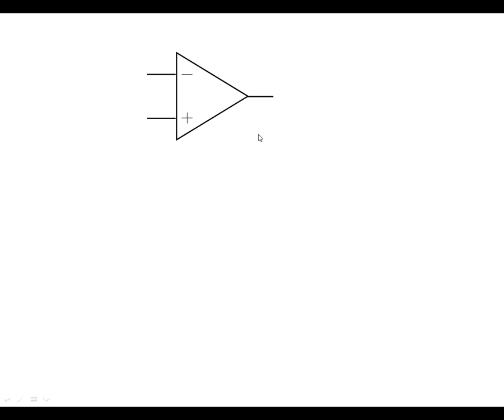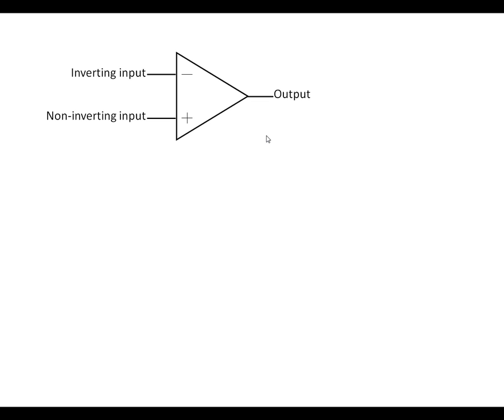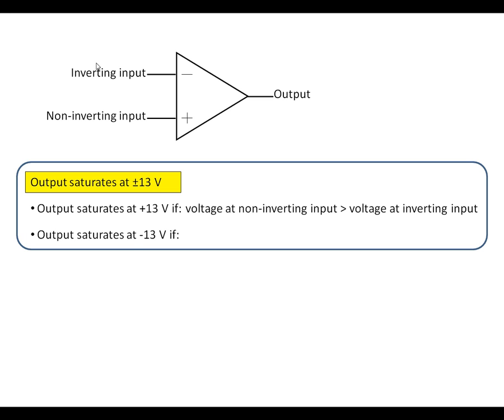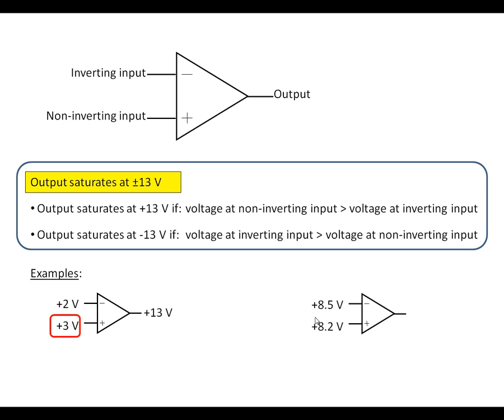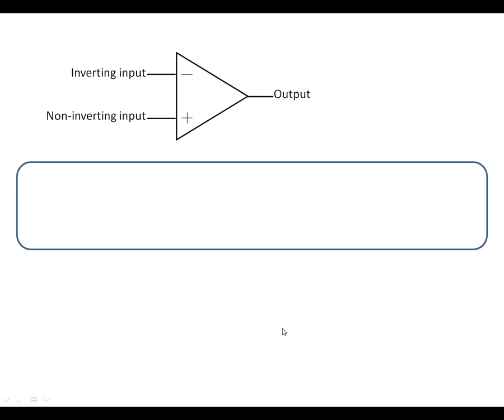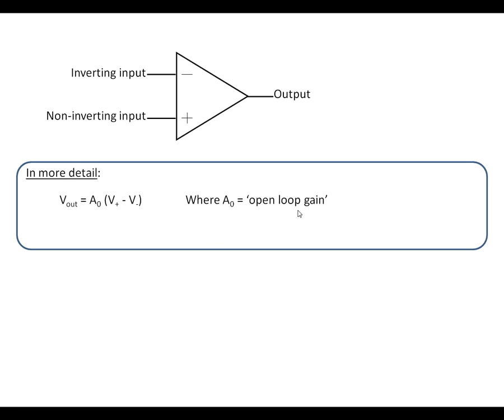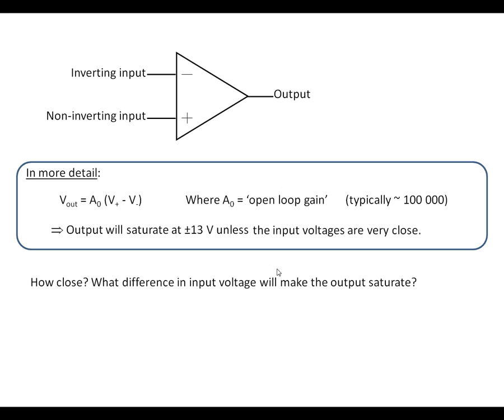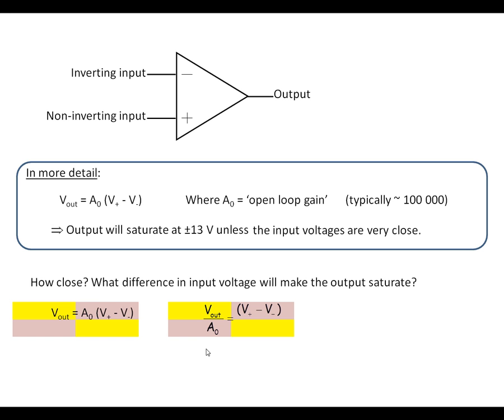Op-amp comparator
Explains the use of an op-amp as a comparator. Also covers open-loop gain.